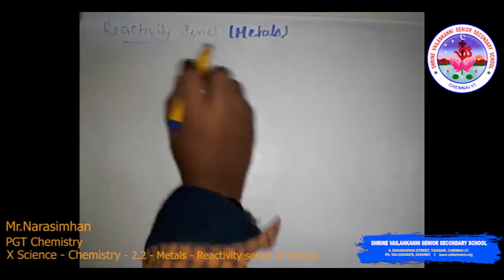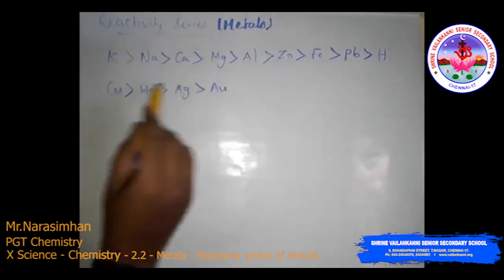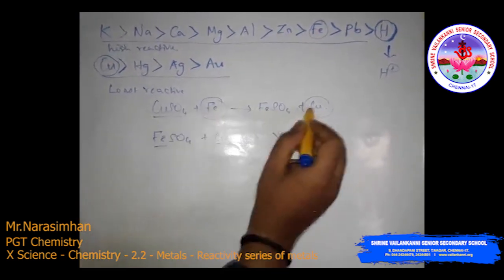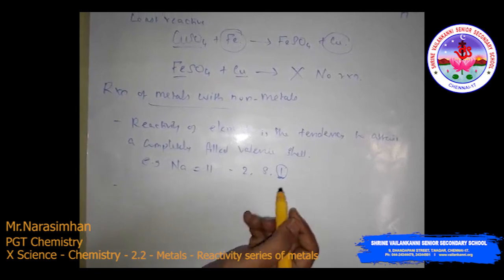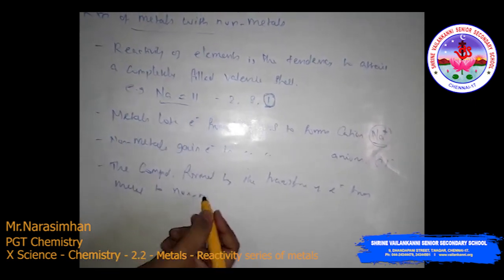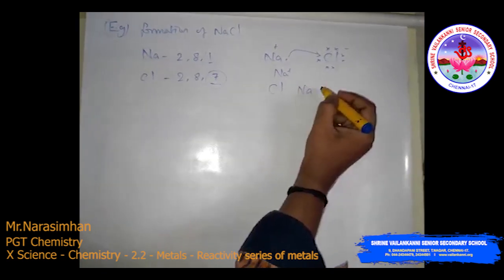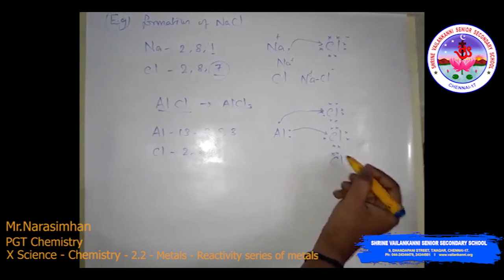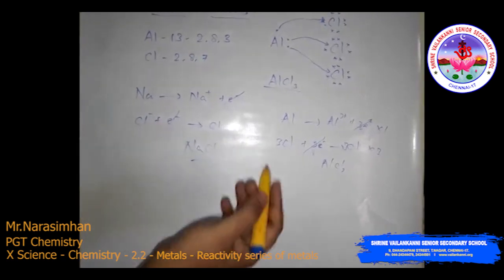SVSSS X Science - Chemistry - 2.2 -Metals - Reactivity Series of Metals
Duration: 12m22s

Lesson Description:
Topic - Reactivity series of metals -2.2
This video explains why metals are arranged high reactive elements and low reactive elements. Why hydrogen element placed in metal reactivity series etc

SVSSS Class X can join us on Discord classroom as per your timetable sent to you.